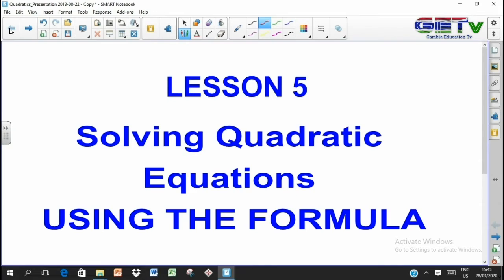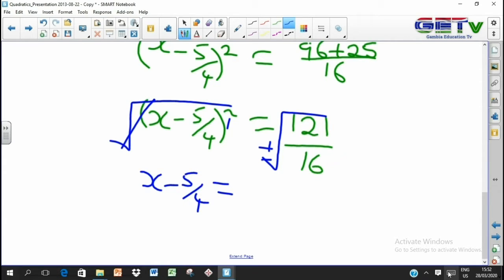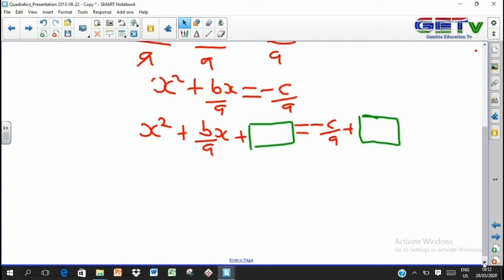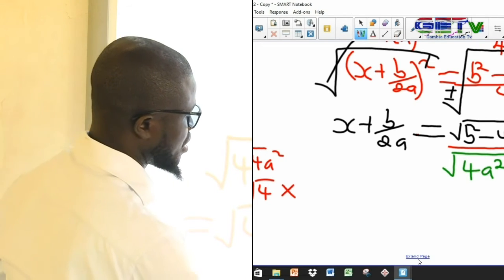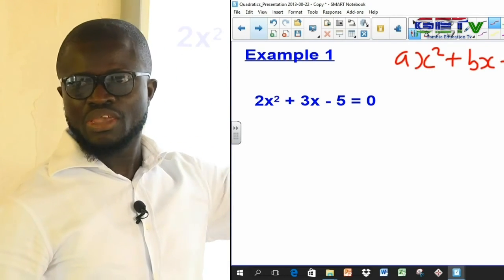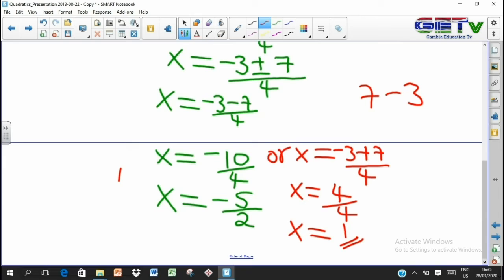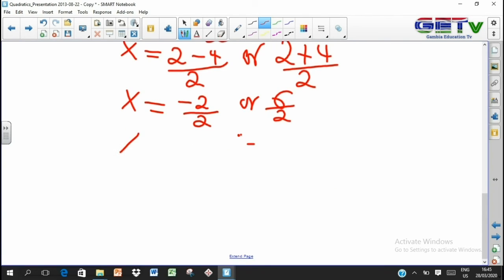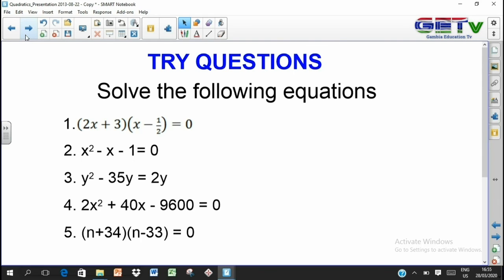MATHEMATICS QUADRATIC EQUATION USING FORMULA